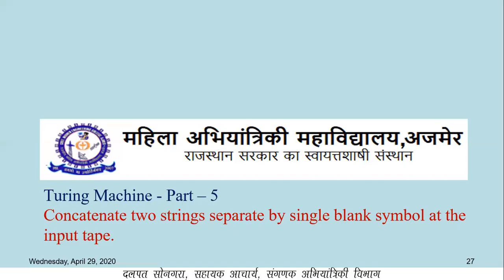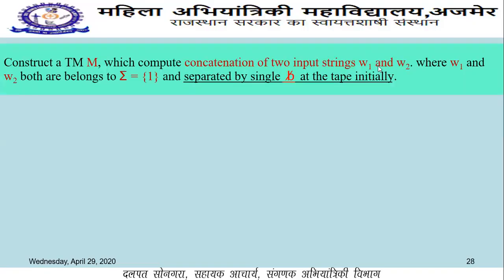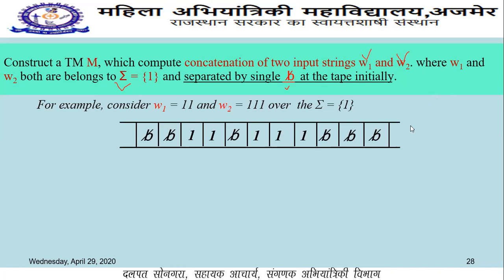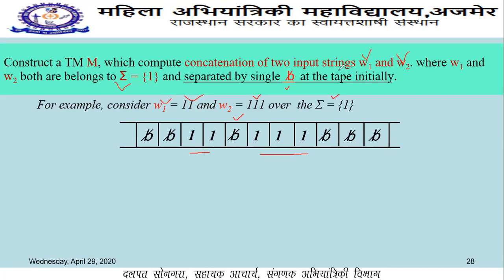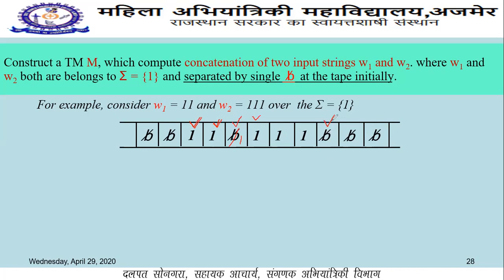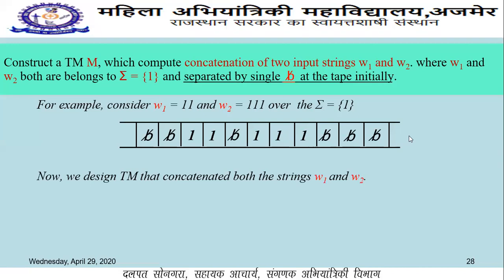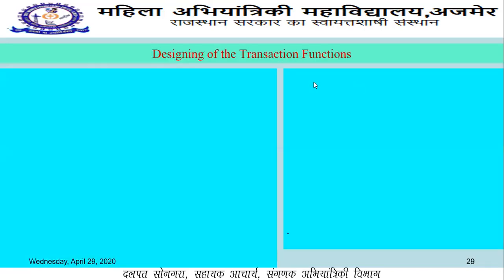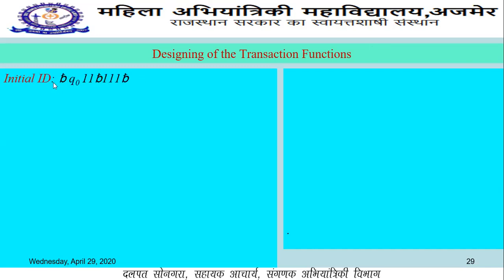Turing Machine Part – 5 Concatenation of two strings separated by single blank symbol at input tape.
In this lecture, I explain how to concatenate to strings separated by the single blank symbol at the input tape of the Turing Machine. It is basically, construction of Turing Machine with another example and in continuation of previous lectures.